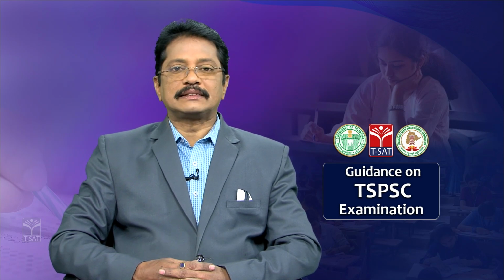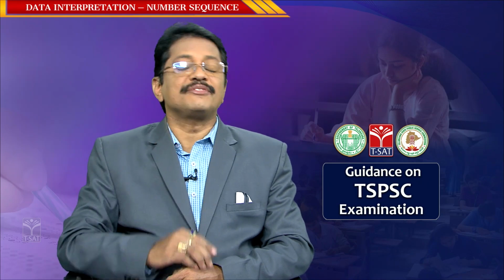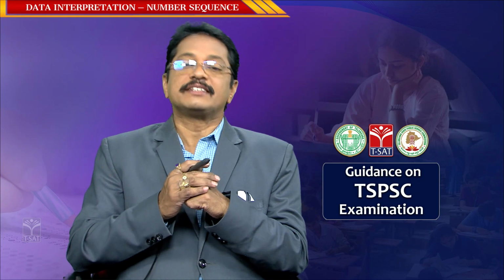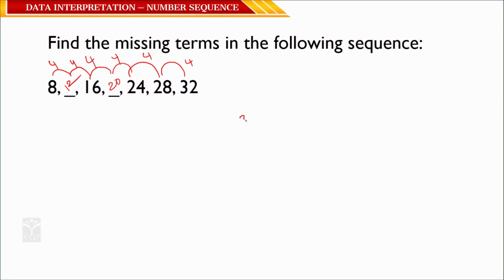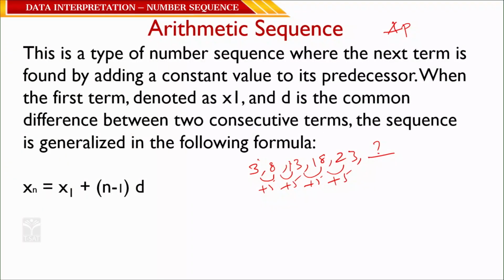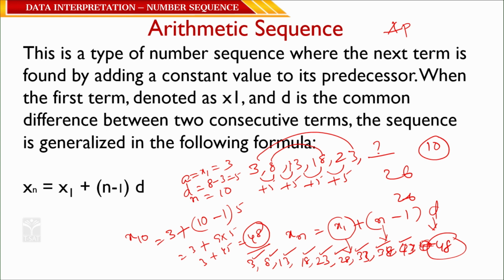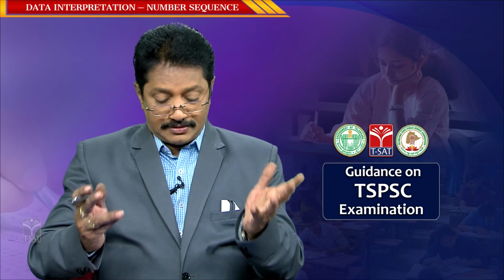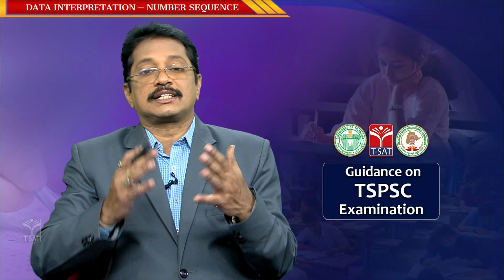DATA INTERPRETATION (EM) - NUMBER SEQUENCE (PART-1) || TSPSC GROUP-1 MAINS || T-SAT || 25.01.2023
Jobs
India Jobs
Telangana Jobs
Telangana State Jobs
School Education
Digital Education
Online Classes
Digital India
Educate India
Educated India
Online Education
Central Govt Jobs
State Govt Jobs
Exams
Prepare for Exams
Data
Interpretation
Data Interpretation
Data Interpretation Classes
Calendar
Trains
Number Series
Reasoning
Reasoning Classes
Ability Classes
Reasoning & Ability
English Medium
numbersequence

T-SAT Network Digital Classes are Now Available on Following Platforms:

👉Install T-SAT App:
1. For Android Users: Play Store
2. For Apple Users: AppStore